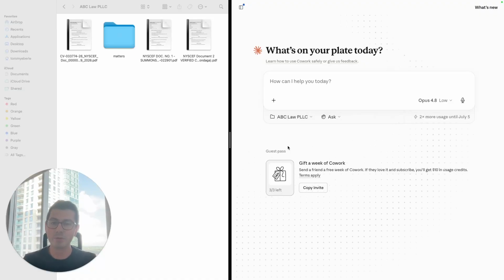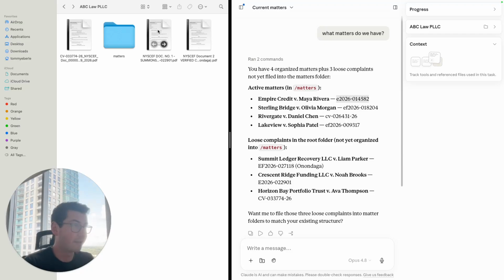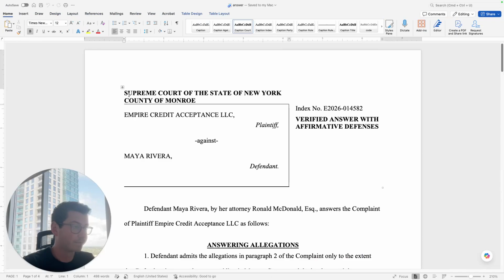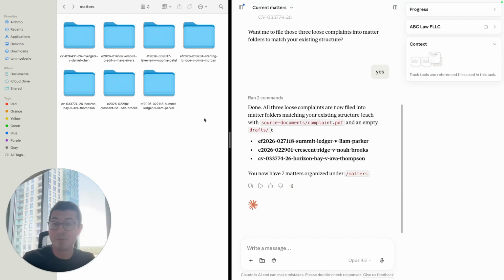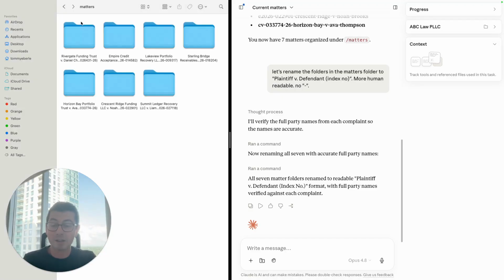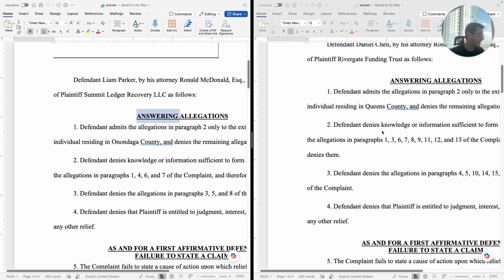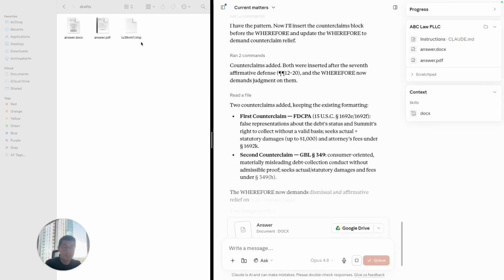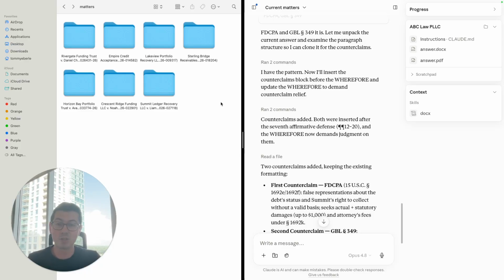Claude Cowork for Attorneys: Turn Matter Files Into AI Drafting Memory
In this Claude Cowork for attorneys tutorial, I walk through how lawyers and law firms can organize matter files and folders so Claude can actually use prior work, source documents, and drafts effectively.

The example is a fictional New York litigation defense firm, but the same principles apply to plaintiff-side litigation, transactional work, and any practice where you want Claude Code or Claude Cowork to work from organized matter files instead of one-off uploads.

Timestamps:
00:00 Why matter organization matters for Claude Cowork
00:28 Understanding the Claude workspace
02:22 A simple matter folder structure
04:02 Letting Claude organize loose complaints into matters
06:44 Drafting a new answer from a prior matter
08:31 Why reusable formatting and boilerplate matter
10:33 Turning prior work into firm infrastructure

DocketDrafter helps litigation firms turn prior work, templates, drafting rules, citation review, and court-ready Word output into a private firm playbook for Claude and future AI agents.